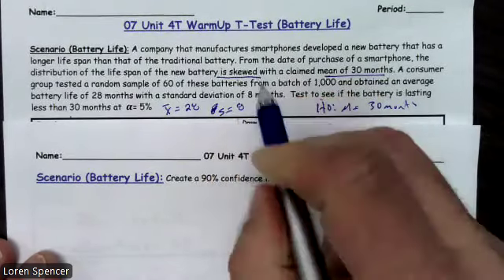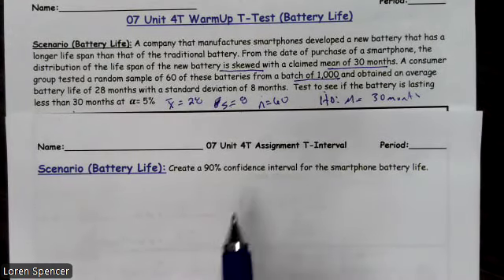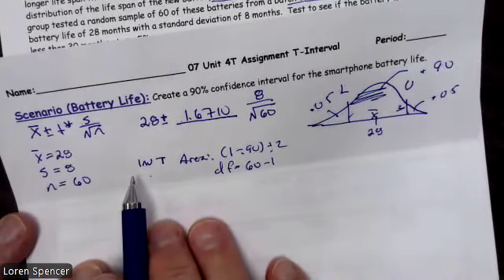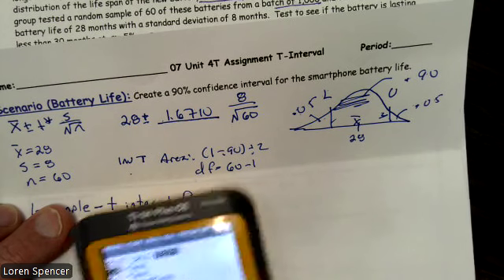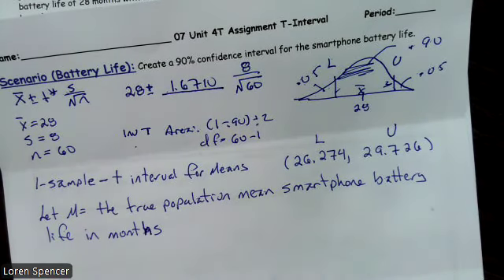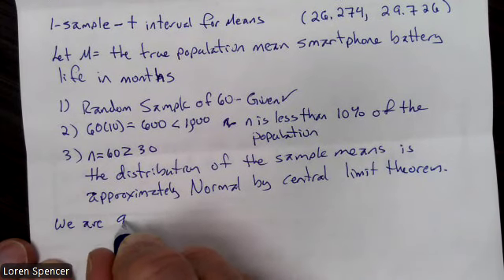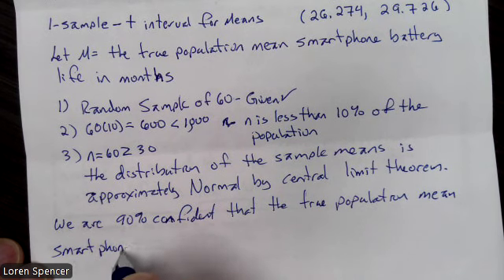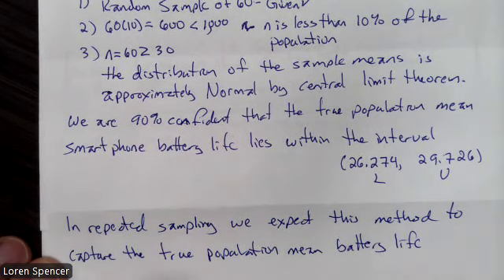07 Unit 4T Assignment T Interval Battery Life